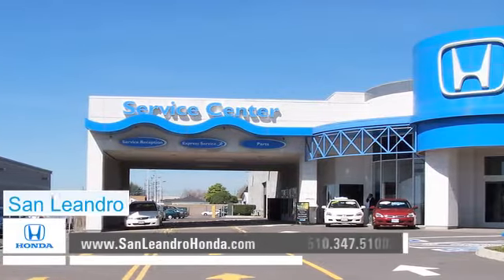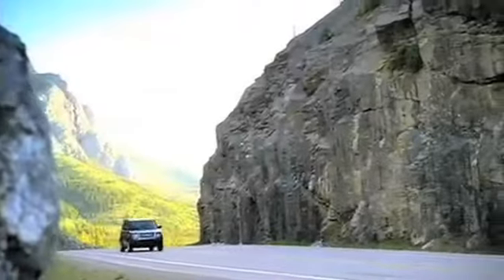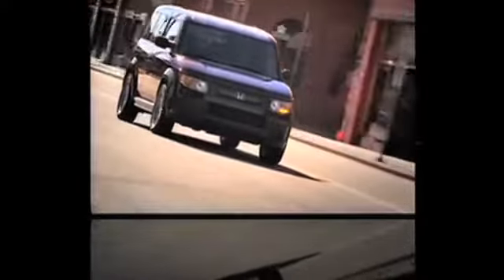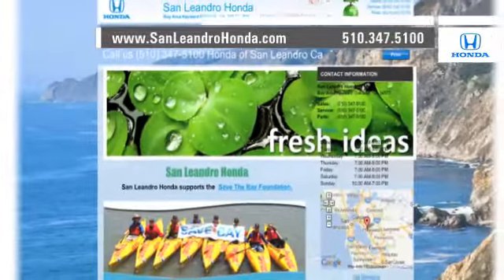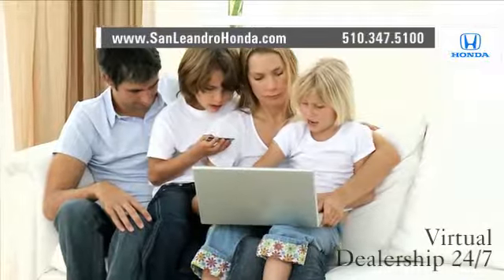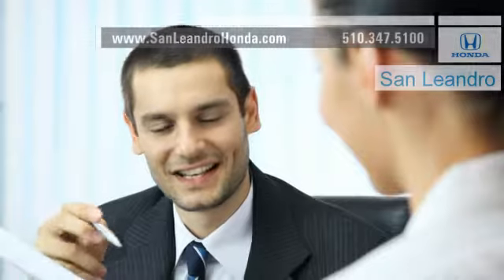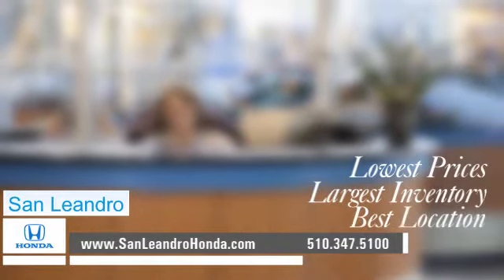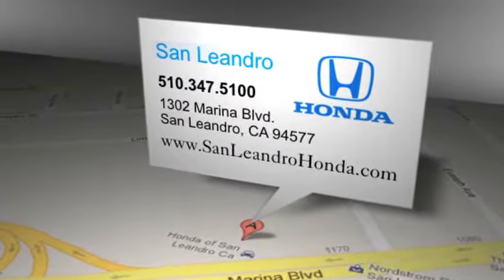Certified Pre-Owned Honda Element Price Quote - San Francisco, CA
San Leandro Honda has new and used vehicles in San Leandro, CA. Besides being easy to get to from Hayward, CA we have a huge Honda inventory. For fuel efficiency and affordability check out a previously used Honda Element. We have great deals for those in the Fremont, CA/San Francisco, CA area at San Leandro Honda, 1302 Marina Blvd.